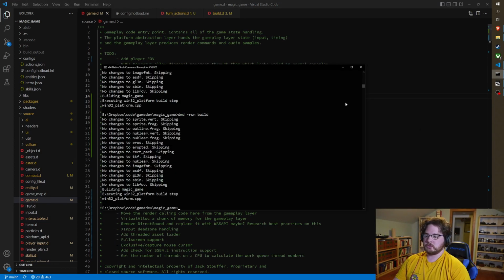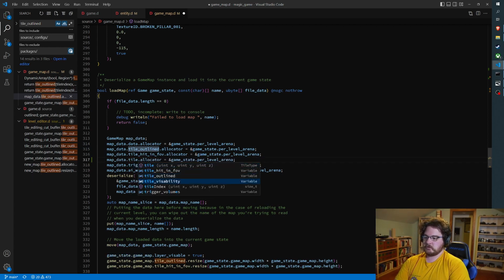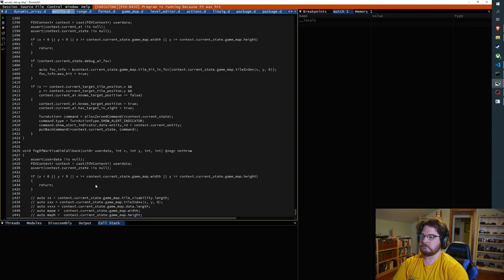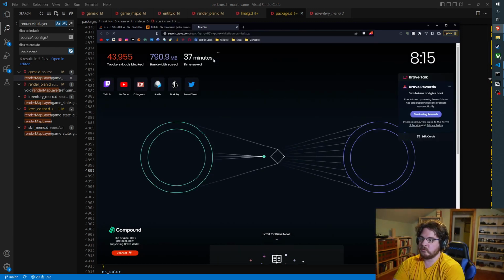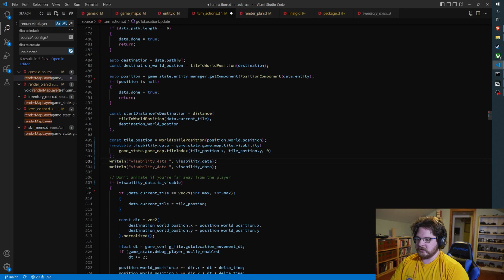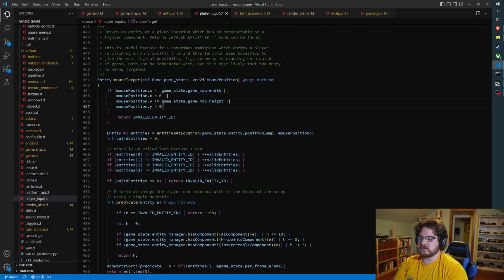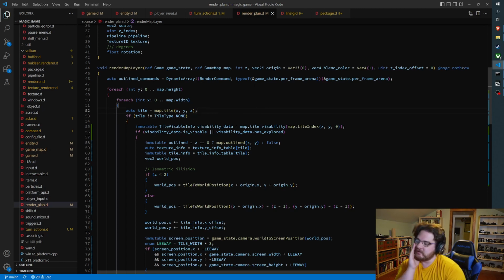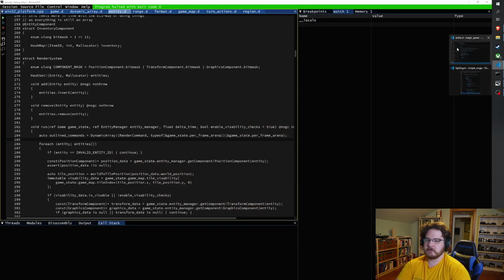Game Engine Development Stream: Adding Fog Of War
Adding player fog of war to the map using the new FOV algorithm. This is my custom game engine written in the D programming language.

Camera: Sony A7 IV
Lens: Sony 24-105mm f/4 G
Light: Logitech Litra Glow

Opinions given during this broadcast are the exclusive opinions of Jack Stouffer (Author). Author is not an agent or spokesperson for his employer.

The code, art, and other IP shown herein is broadcast for infotainment and educational purposes only. Displaying IP in this video is not a relinquishing or relicense of any copyright to any original work by Author. The copyrighted code shown herein is not to be considered "open source". Code shown herein that is derivative of other open source works retain their original open source license agreement.

Further, insofar as these materials are presented for educational/infotainment purposes, there is no express or implied warranty, including but not limited to the warranties of merchantability, fitness for a particular purpose and non-infringement. In no event shall Author be liable for any claim, damages or other liability, whether in an action of contract, tort or otherwise, arising from, out of or in connection with knowledge gained through this broadcast.